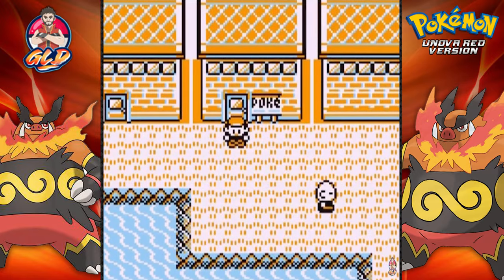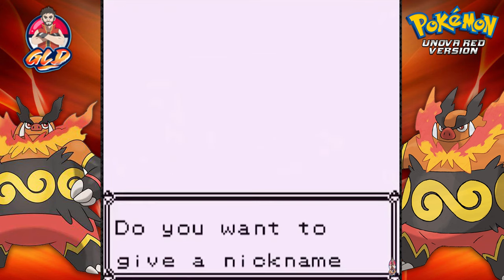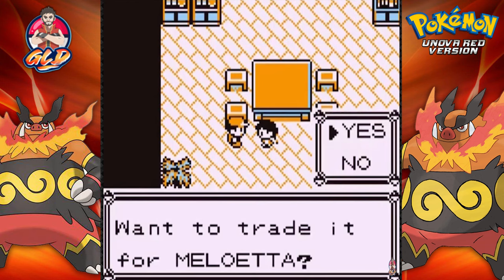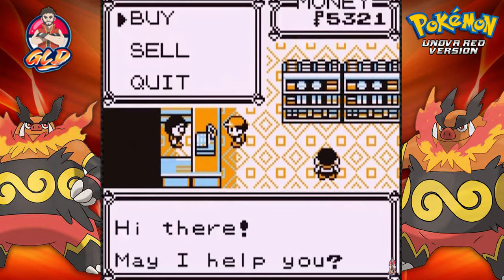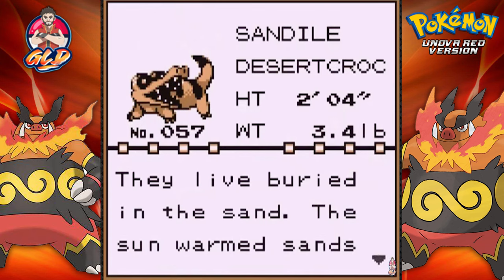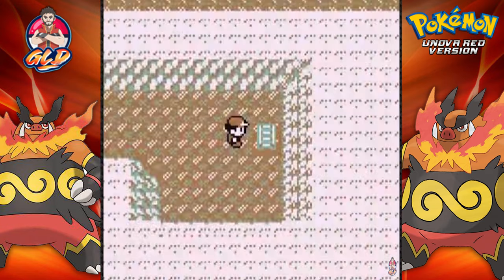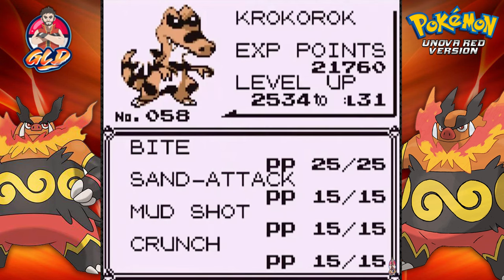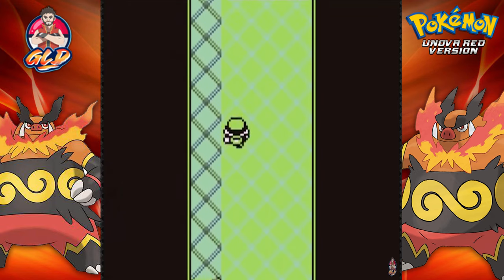Pokemon Unova Red Walkthrough (2024 Re-Upload) Part 10: Vermillion City!